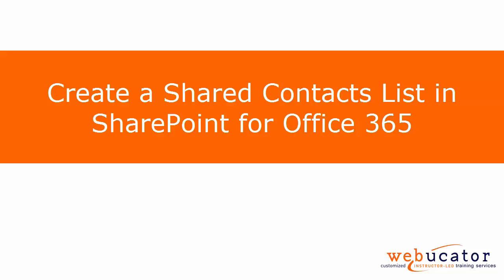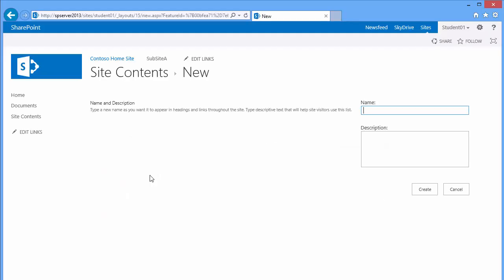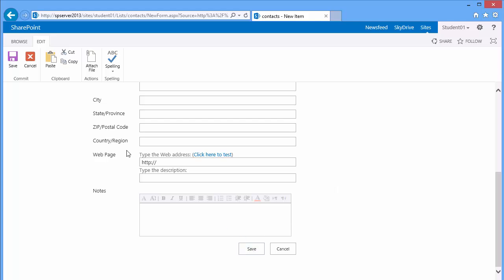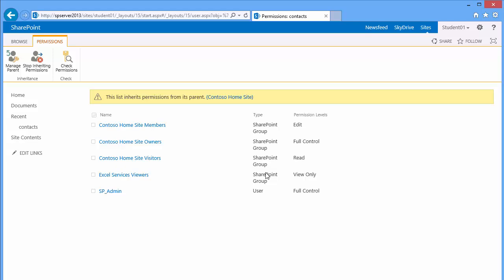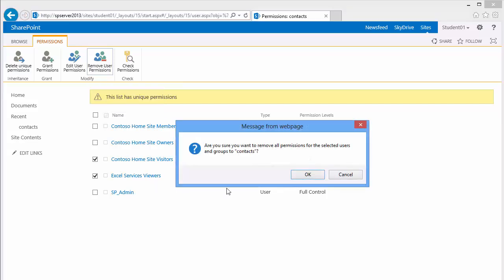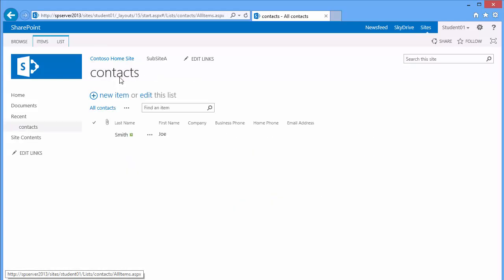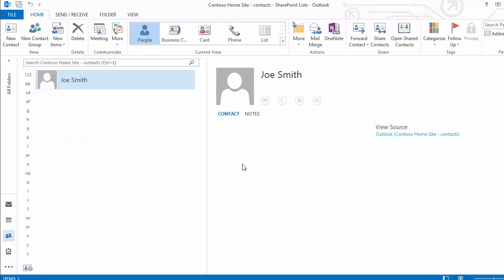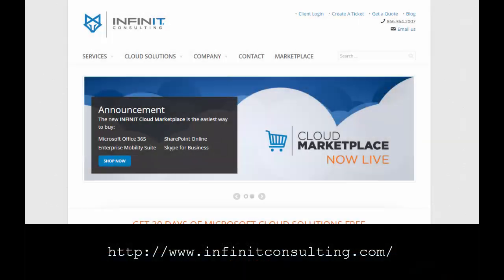Create a Shared Contacts List in SharePoint for Office 365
In this video, we show how to create a shared contacts list in SharePoint for Office 365.  The video was inspired by a blog post